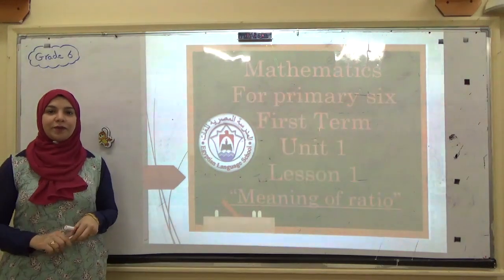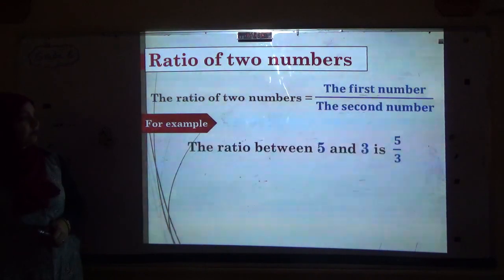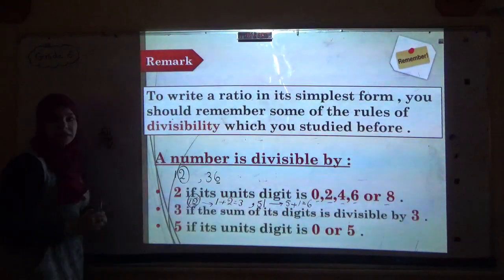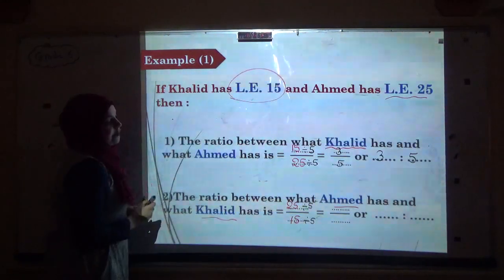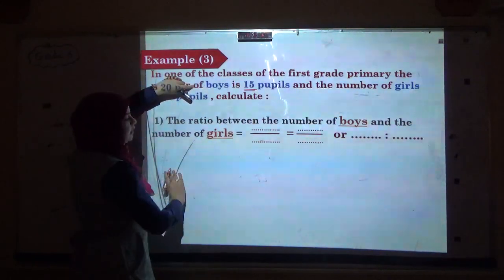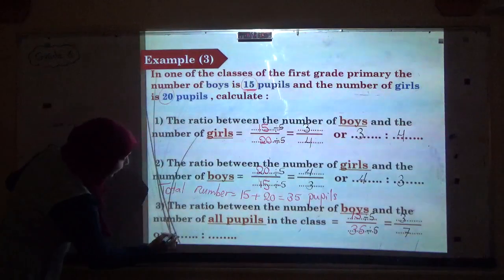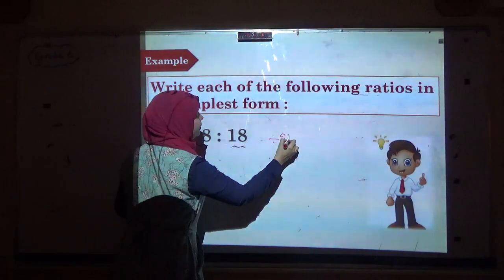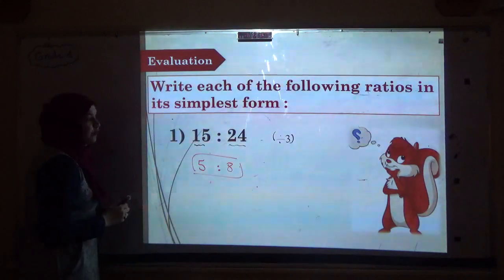G6 maths meaning of ratio lesson 1